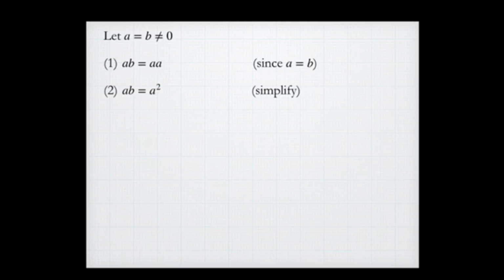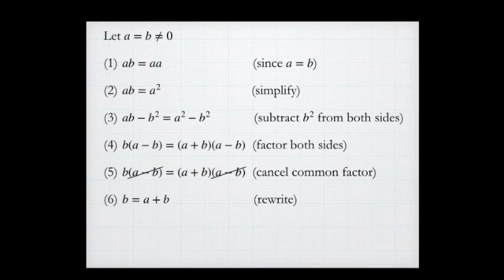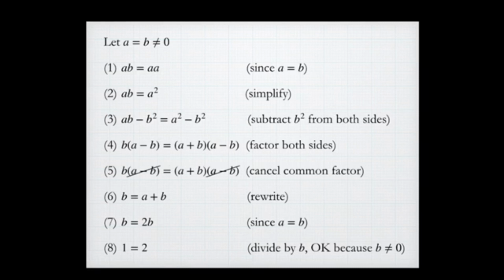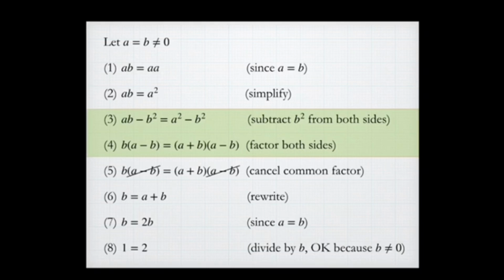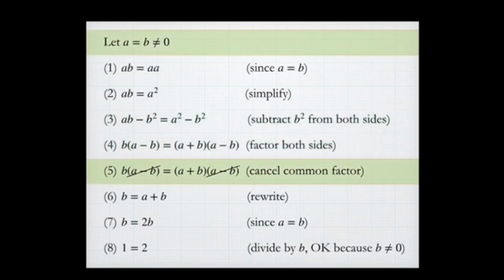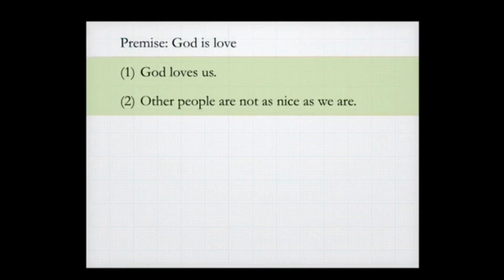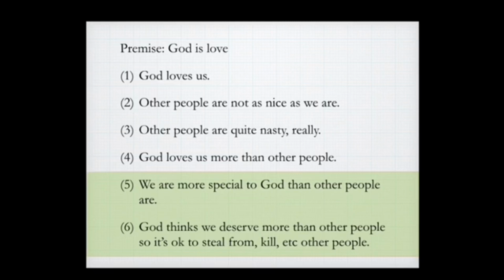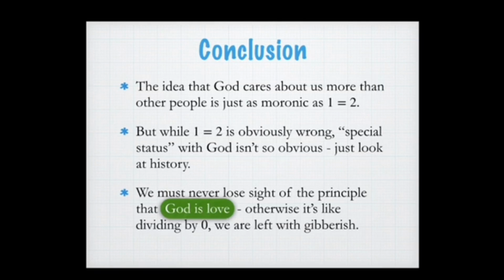God is Love (and 1 != 2)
Explore an interesting parallel between when a proof in math goes wrong and when religion gets wrong.

Spoiler alert: If God is love, then all lives matter.